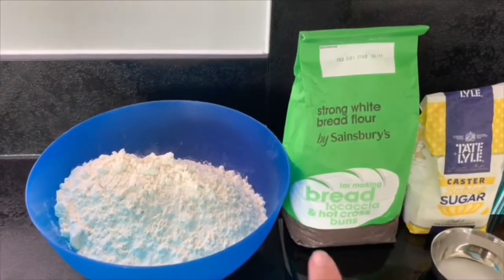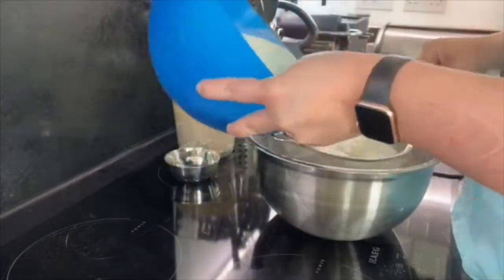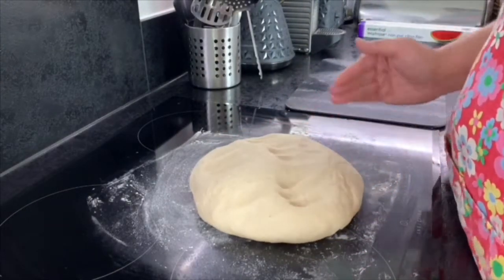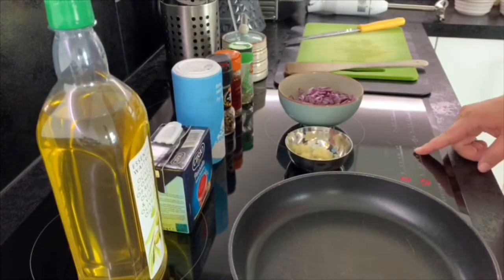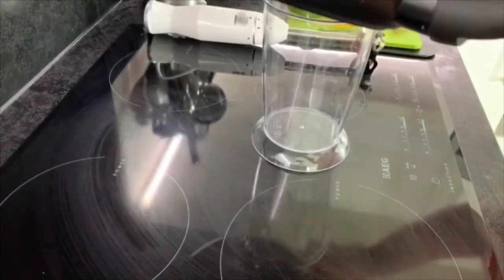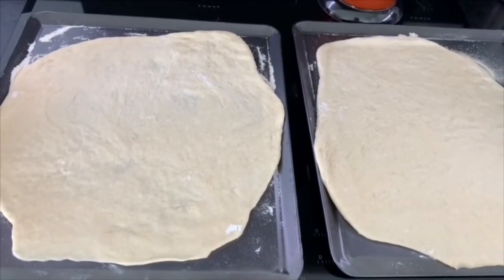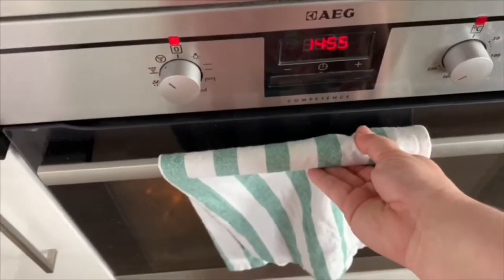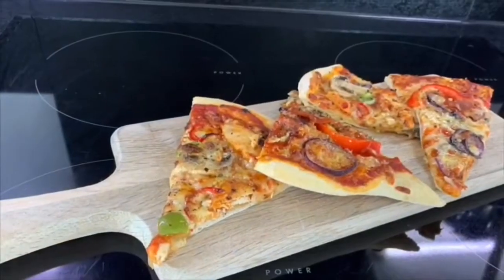Thin Crust Pizza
What a mouth-watering Episode! I hope you like it too. Who do you think is the best? Pizza, Enchiladas, Spanish Omelette, Veg Lollipop
Like/Comment and let me know and participate soon.
We accept all entries as long as they meet our standards which are easily available on our YouTube Channel, website and our Facebook page too.
Prizes are always up for grabs hence participate in our Episodes to win.